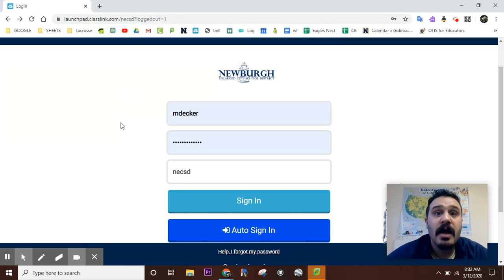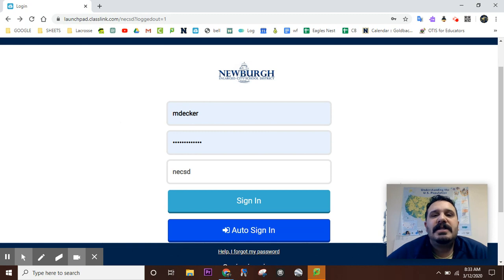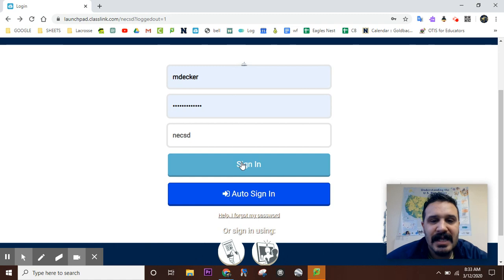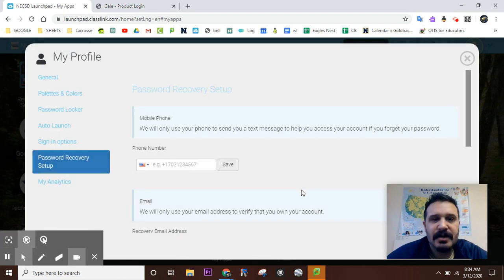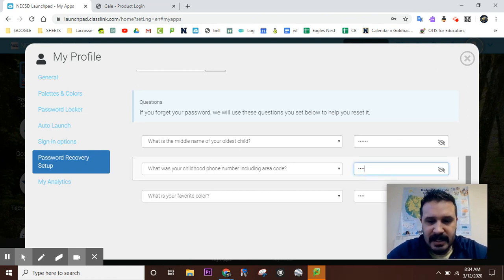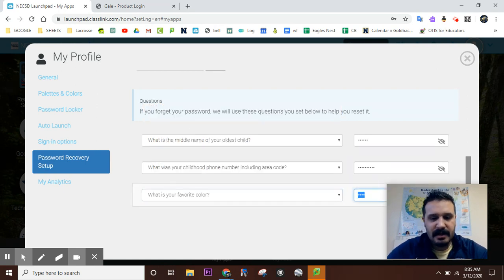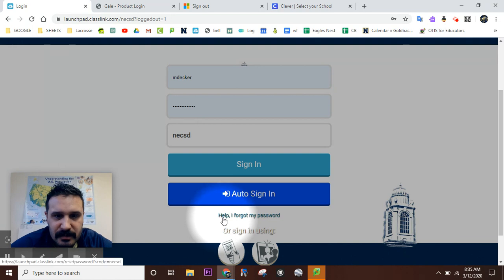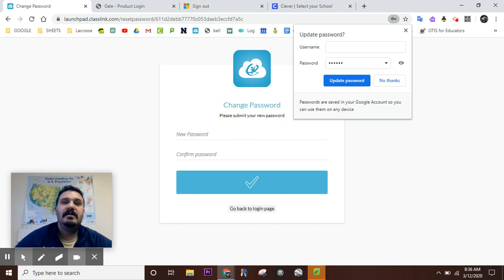Launchpad Password Recovery